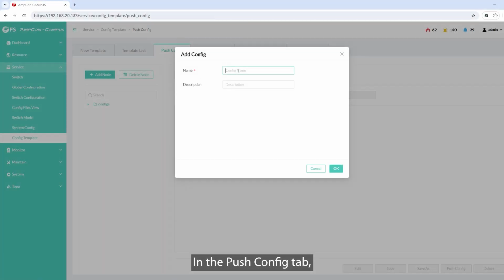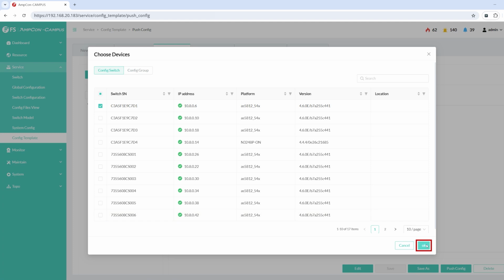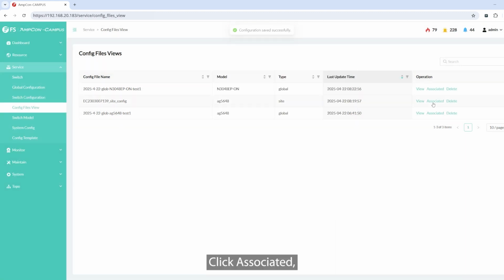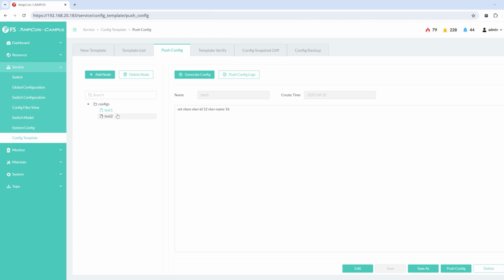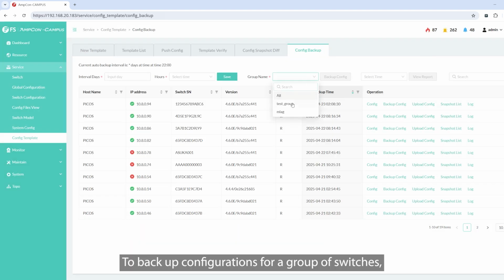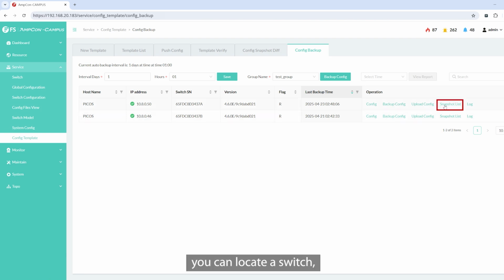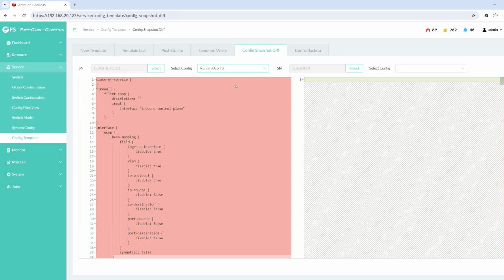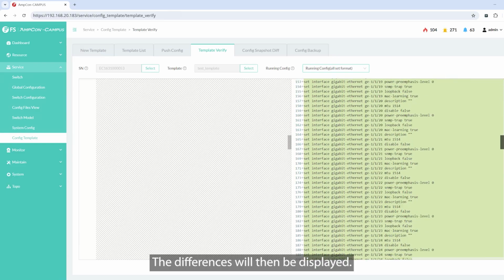Day 1: How to Manage Switch Configurations on AmpCon-Campus | FS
This video shows how to manage the switch configurations on the AmpCon-Campus platform easily. It covers pushing configurations to the switch, managing configurations, backing up and restoring configurations for disaster recovery, or comparing configurations for troubleshooting or auditing.

Here are the detailed steps:

Part 1: Configuration Deployment
Push configurations to a single switch or multiple switches.

Part 2: Configuration Management
View, edit, or delete existing configurations.

Part 3: Backup and Restore
Manually back up configurations, schedule automatic backups, and restore from backup files.

Part 4: Configuration Comparison
Compare running or backup configurations on one or across multiple switches.

Part 5: Initial vs. Running Comparison
Compare the current running configuration with the initial configuration on the same switch.